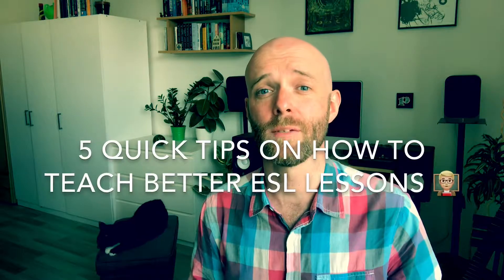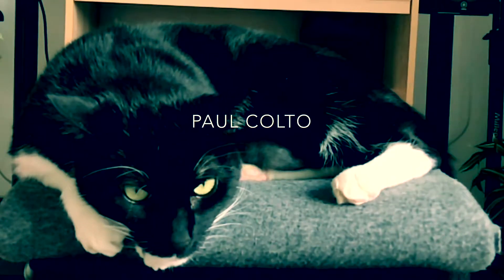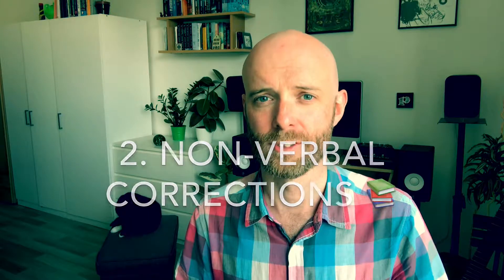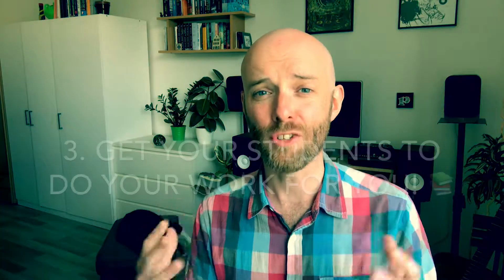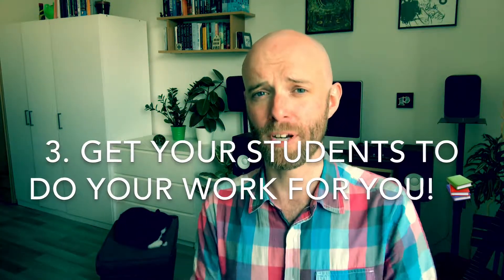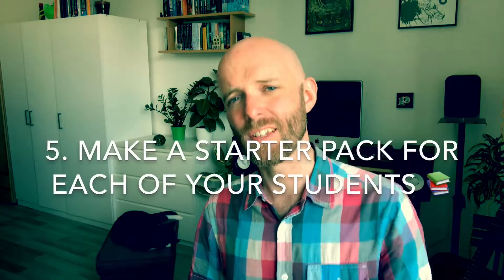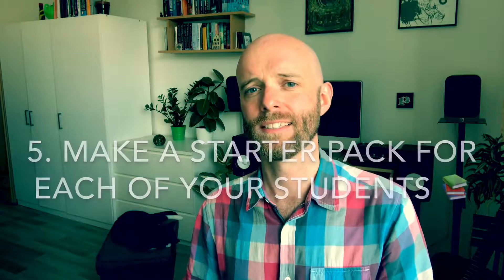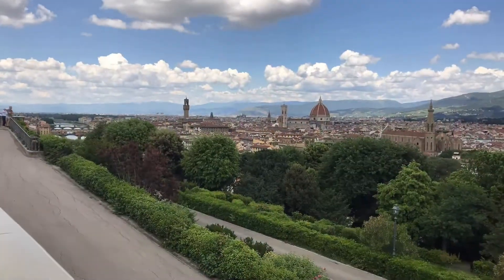5 QUICK TIPS ON HOW TO TEACH BETTER ESL LESSONS! 📚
5 QUICK TIPS ON HOW TO TEACH BETTER ESL LESSONS! I've been teaching English in Prague for 5 years and along the way I've picked up some great, simple tips to make my lessons smoother, my life easier and my students' English better. I really hope you find them useful too!

SHOW NOTES & INFO

GEAR:
Camera: iPhone 7
Editing: iMovies on iPad Air 2.0
No external microphone.
Only natural light.